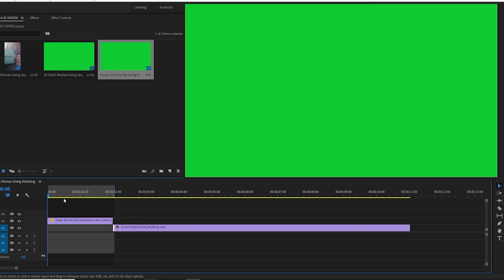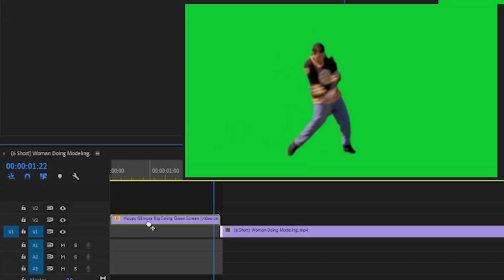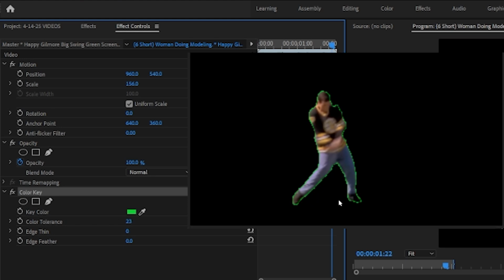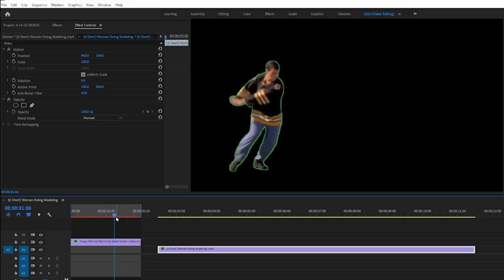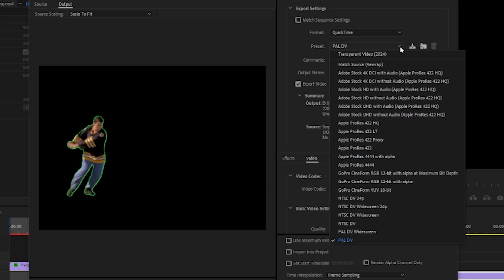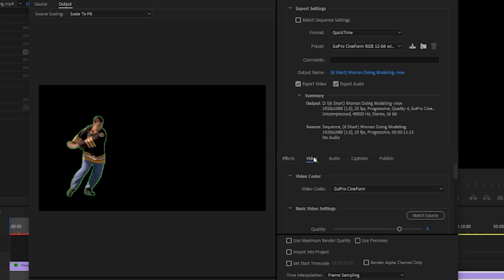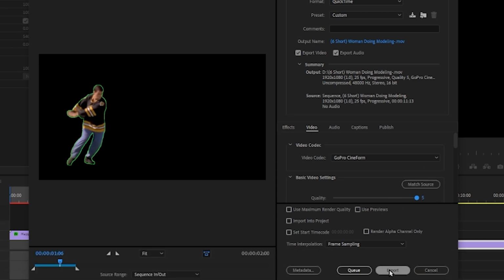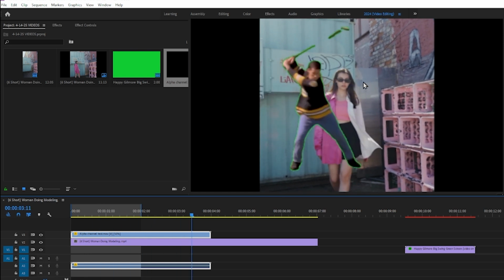Export Alpha Channel Premiere Pro Tutorial (2025)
In todays tutorial we'll help you export an alpha channel in adobe premiere pro cc video editing software program for windows mac online completely for free fast tutorial!